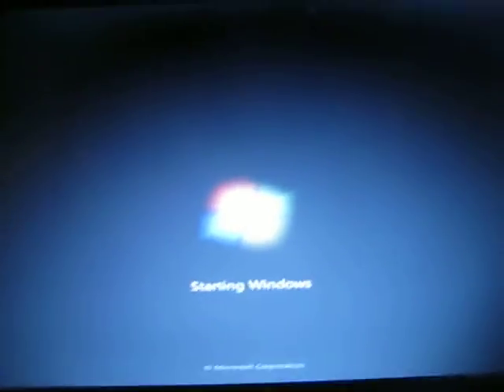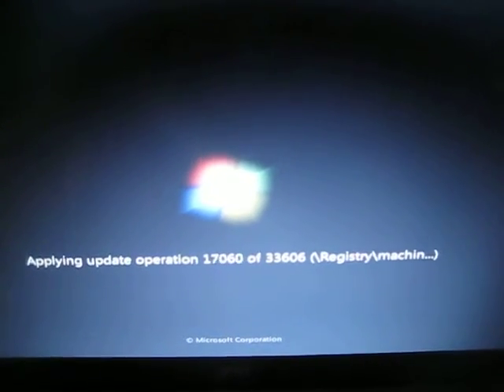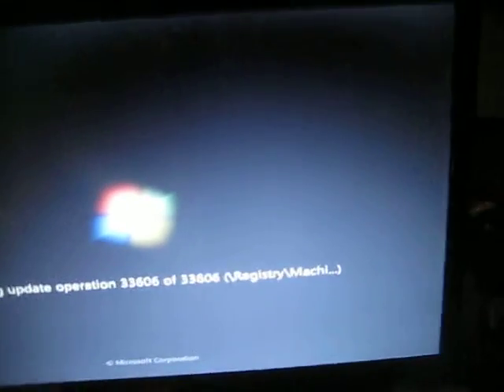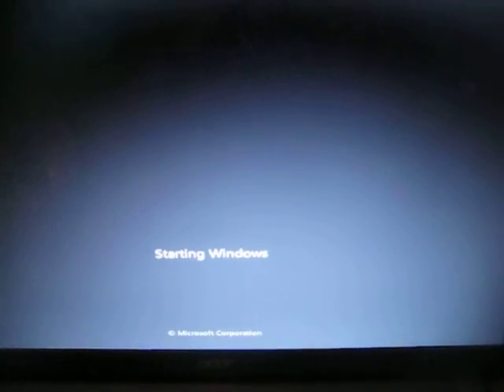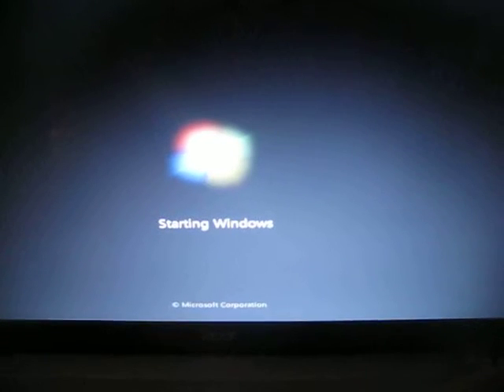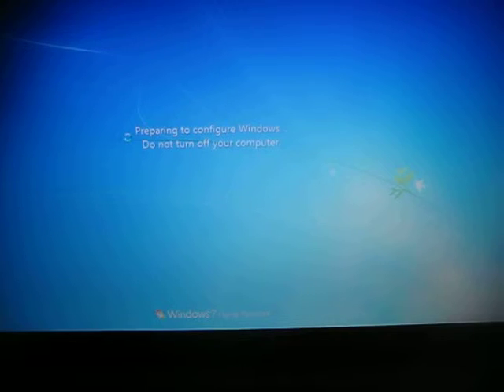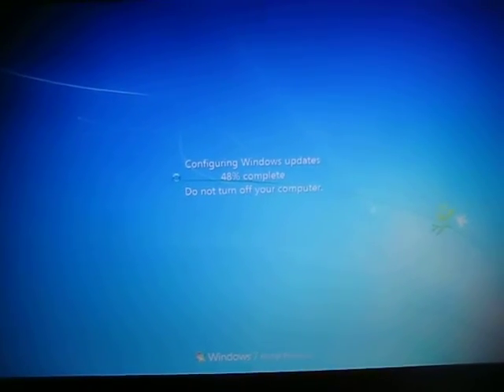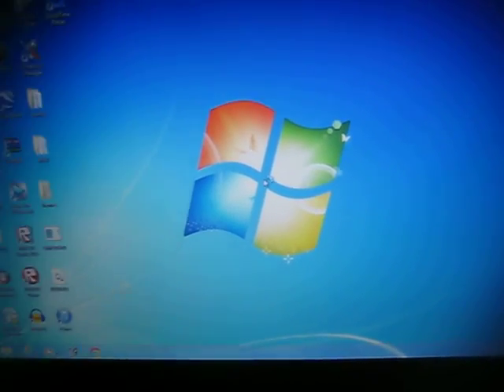Laptop starting after updates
This was supposed to be just a bootup video but it turned into a "first start after updates" video.